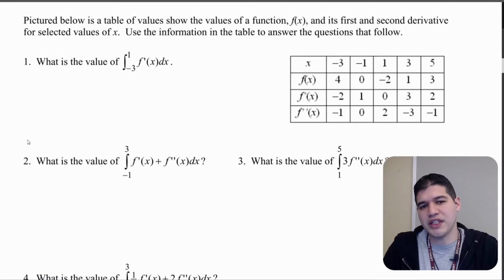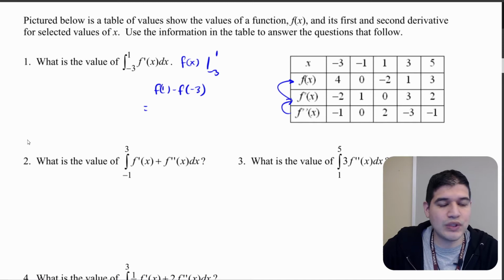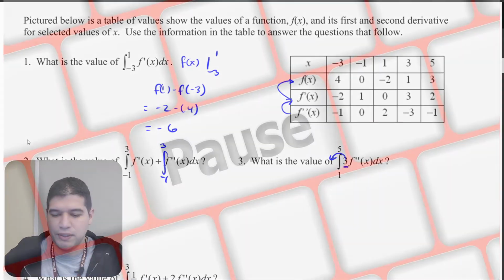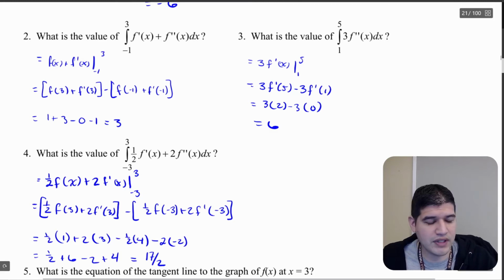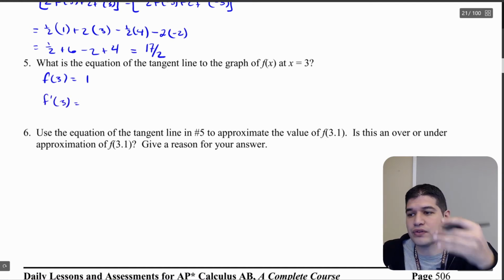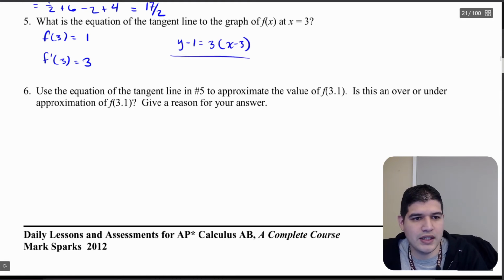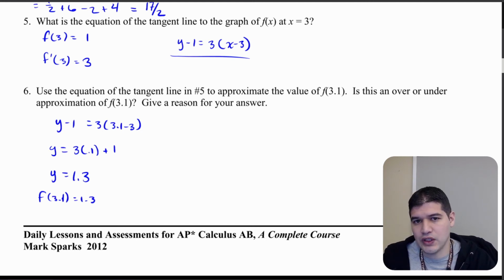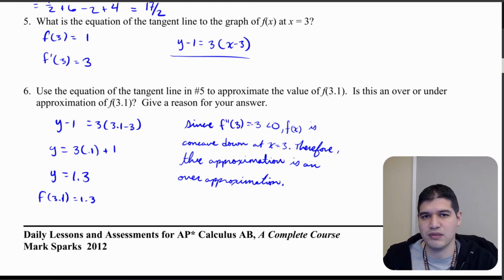6.3c Fundamental Theorem of Calculus with Tables | AP Calculus